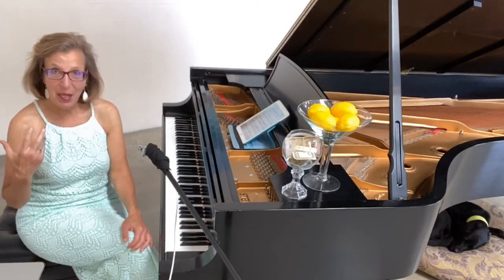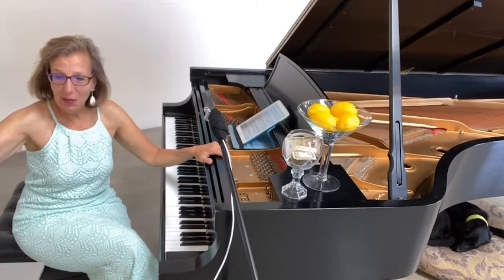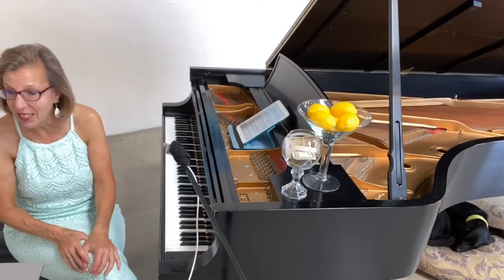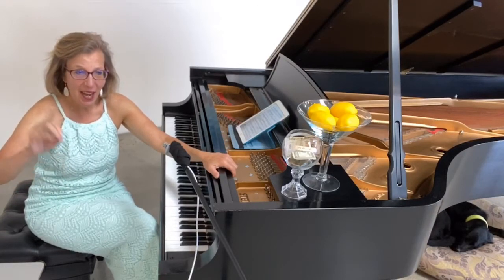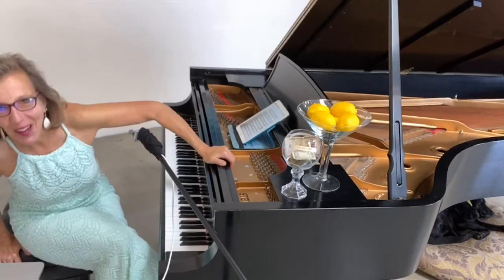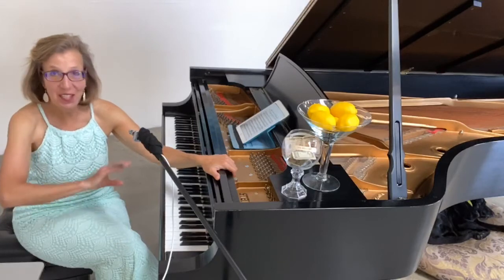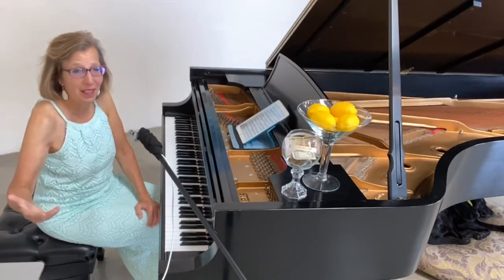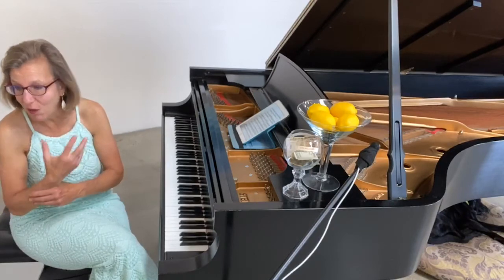Sonatas of Scarlatti, Haydn, Chopin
Performed on Facebook Live 5/23/20
SONATAS
Scarlatti Sonata in E Major K. 380
Haydn Sonata in D Major Hob. XVI:37
Allegro con brio
Largo e sostenuto
Finale: Presto ma non troppo
Chopin Sonata No. 2 in B flat minor
Grave: Doppio movimento